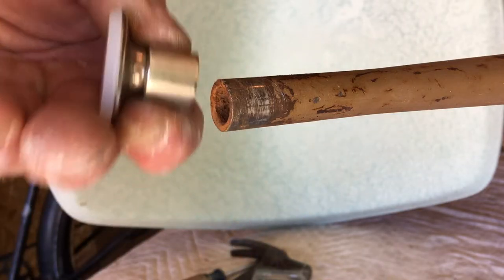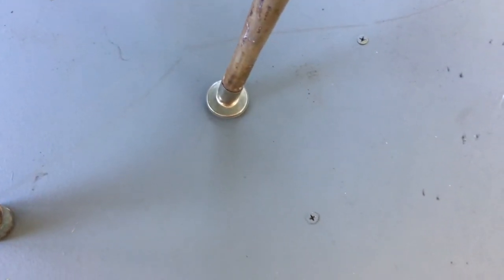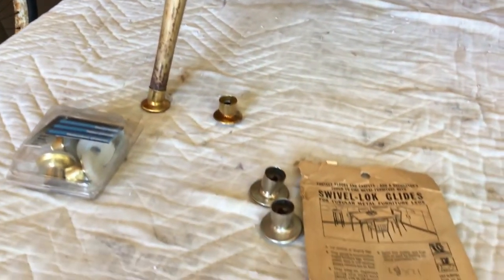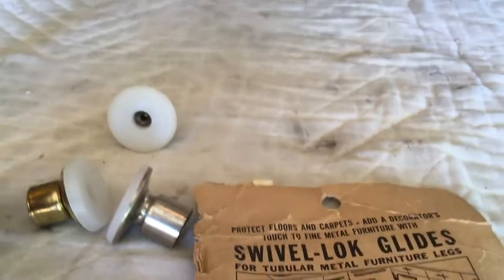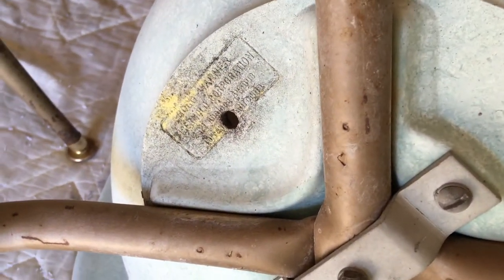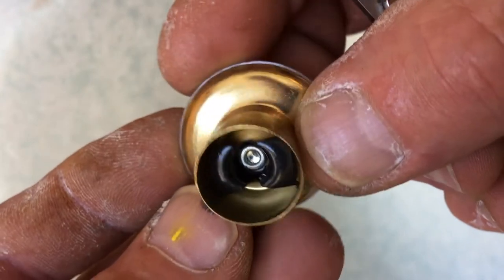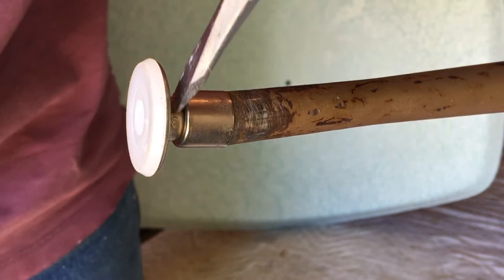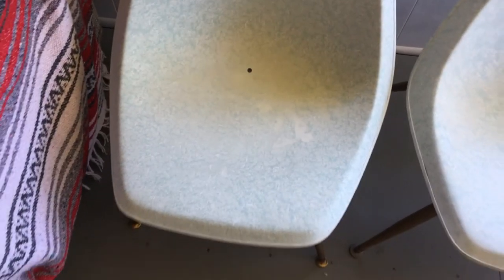Replacing Glides on Pipe Furniture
I found that chair feet for vintage molded chairs vary by brand. The Swivel-Lok glides best matched the worn ones on the old patio chairs which I repaired.